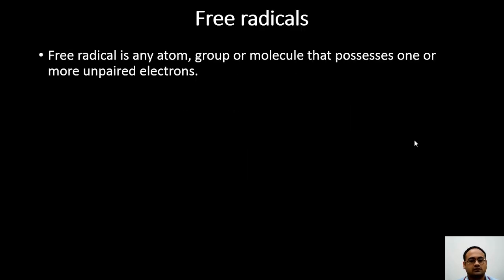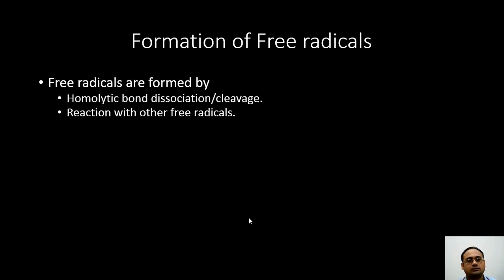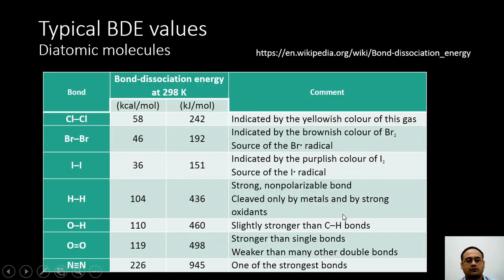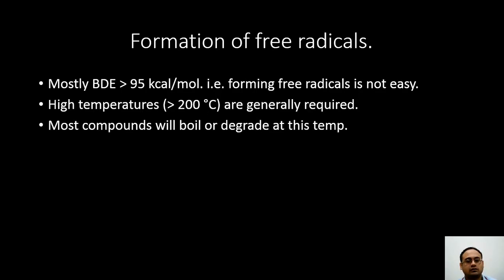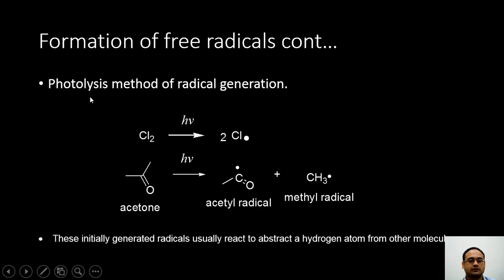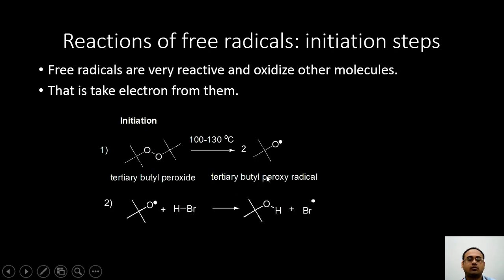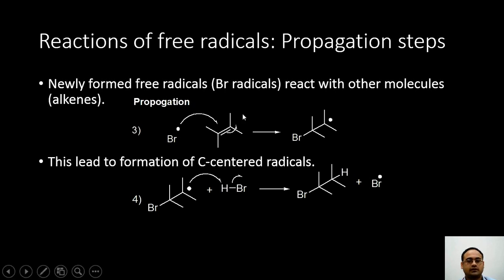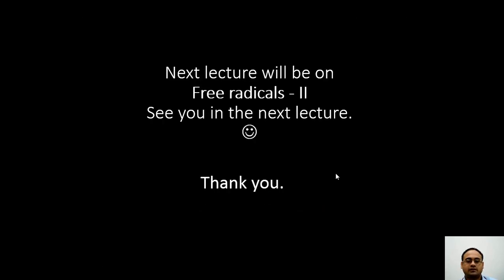Lecture 17 Free radicals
This lecture unravels the mystery of radicals and explains why they are always "excited".